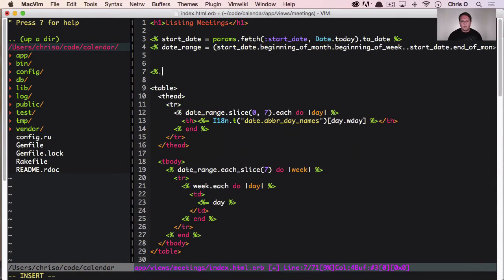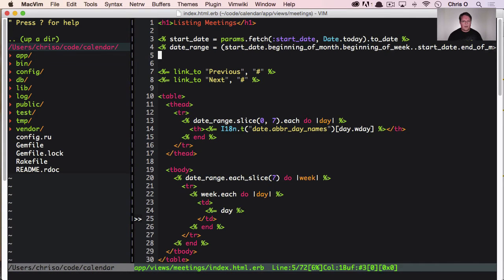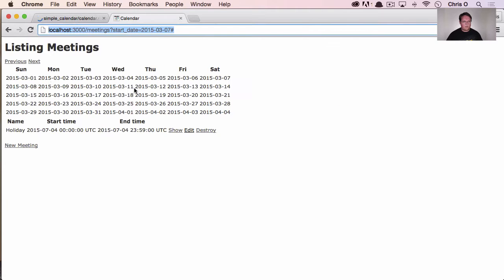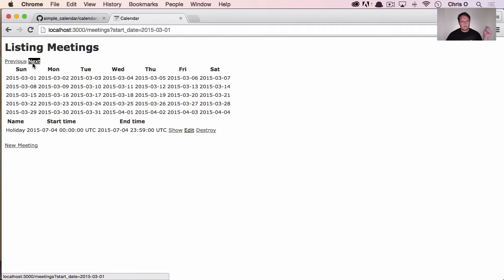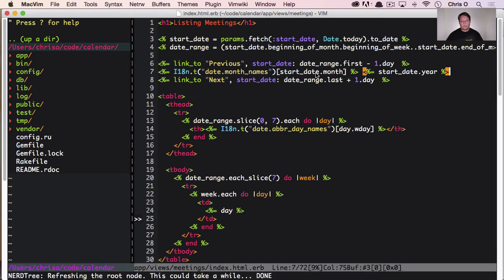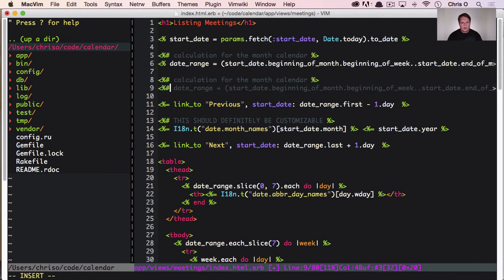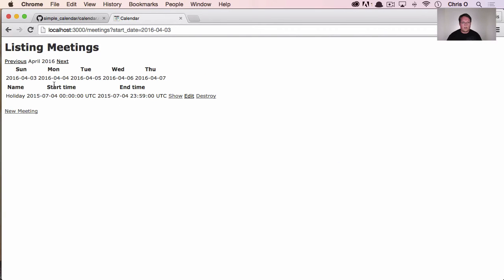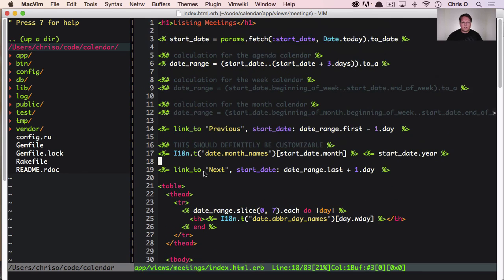Vlog Day 7 - Refactoring Our Calendar